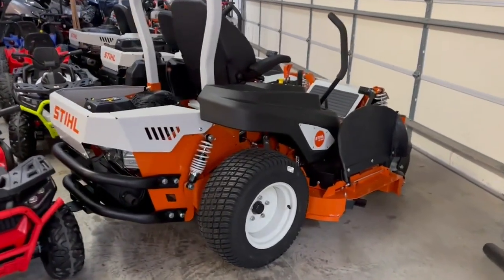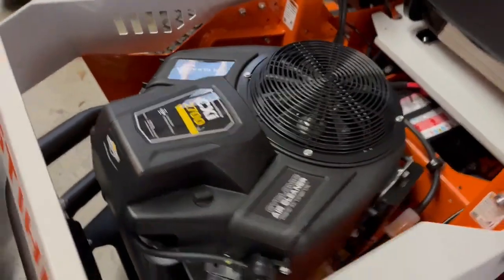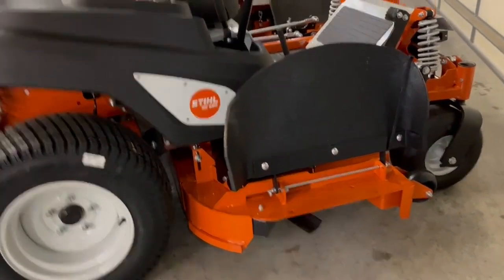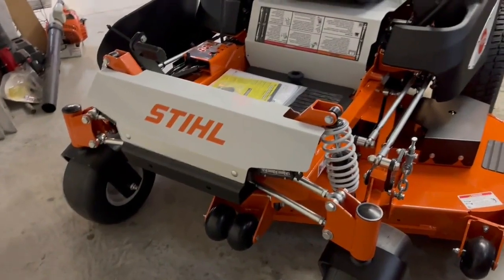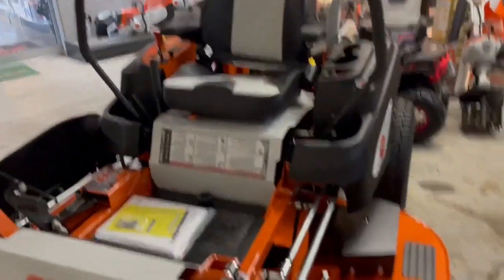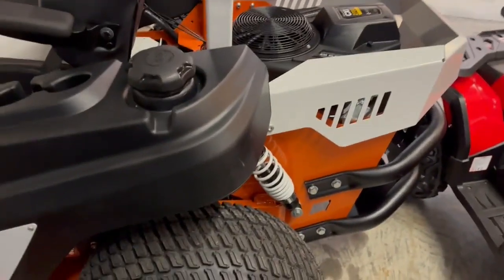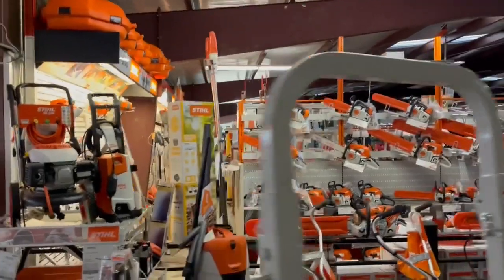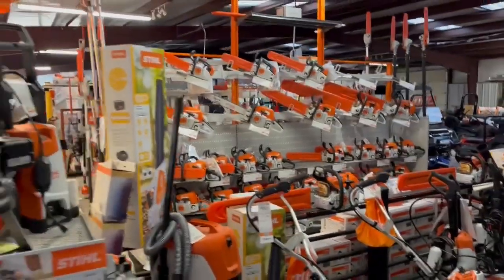2023 STIHL RZ560 For Sale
3.99% for 48 months $0 down for $247 or add my stihl handhelds listed for $28 per month, or we have a Bad Credit Option as well!

2023 Stihl 61” RZ561 zero Turn Commercial Lawn mower with a Briggs CXI engine ZTR

These have 3 year parts & labor warranty, hydro gear 3400 completely separated oil for transmissions, massive front forks, 4 wheel suspension system that rides like a dream compared to most mowers!

You can add any stihl items you want for the financing. In this for example I added the bg450 backpack blower, fs91  trimmer, trimmer rack for ZTR, and the ms 170 chain saw. Complete Package is $11679

We have 3.99% for 48 month financing wac on this at $247 a month (add $28 for the package) plus tax with $0 down.

Also have 1.99% for 36 months for $313 (or add $34 for package) these are for premium credit of course.

For 600 plus credit this may work 1 year same as cash promo with payment of $249 per month (add $27 for handhelds) based on 18% for 72 months with $0 down

550 and up we have $1575 down then 18% for 60 months for $228.

Or we have a no credit lease to own option for $1146 down and $573 a month based on a 36 month lease. Principle can be paid at anytime during the lease! This has tax included.

All prices and payments are before tax

K and G Mowers
623 N Main

Hustler Scag grasshopper bad boy stihl and walker all sold here! Kubota John Deere toro Exmark gravely Spartan altoz worldlawn Ariens kioti ferris snapper redmax bobcat Badboy